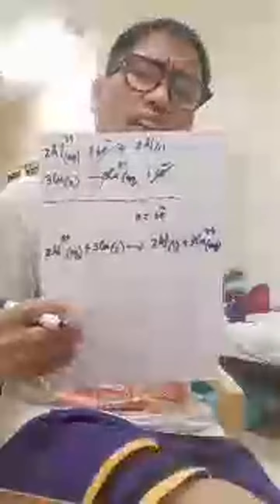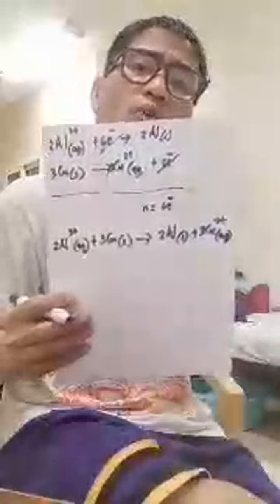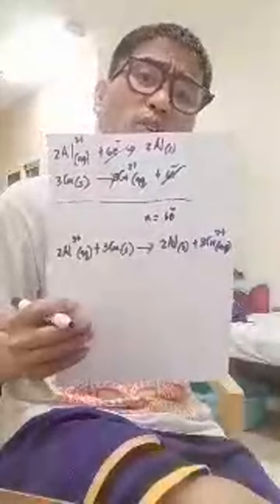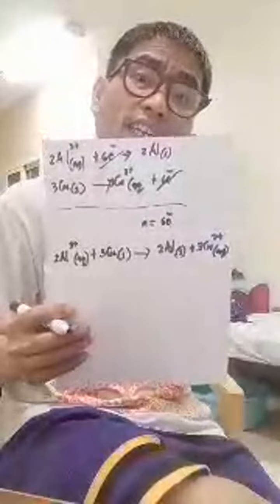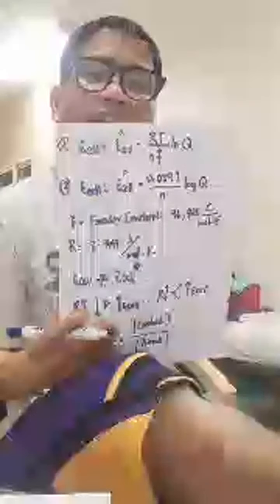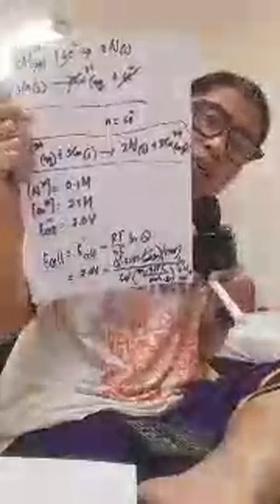Electrichemistry Problem Solving Involving Concentrations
Using chemical reactions to produce an electricity...Using Nernst Equation that involves molar concentrations of the cathode and anode..